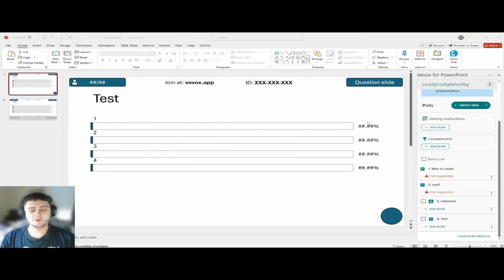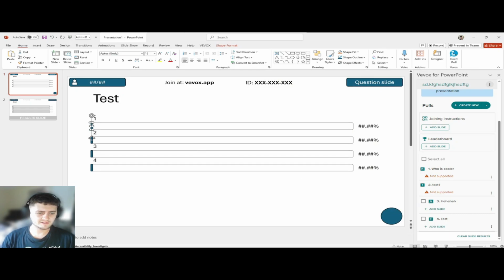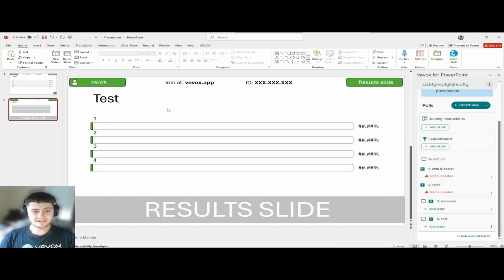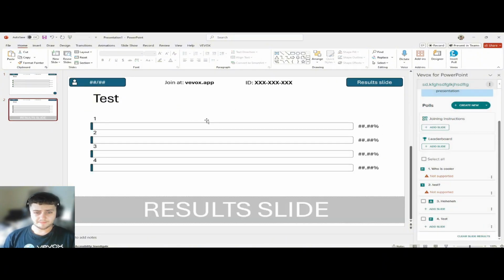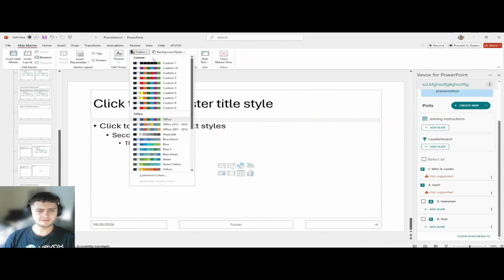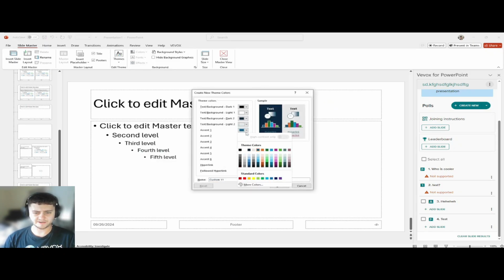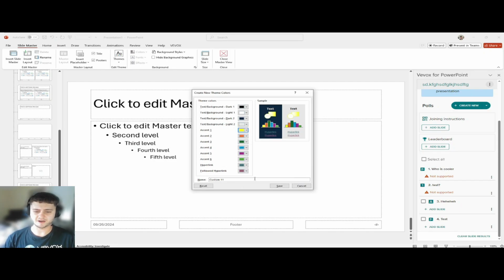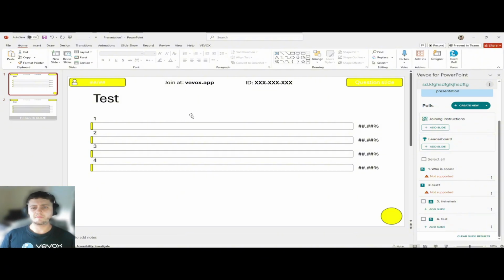PowerPoint: Quick Tips & Tricks to Change Colors Fast!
Learn simple shortcuts and tricks to easily change the colors of your polling slides in PowerPoint, making your presentation pop in no time!  Perfect for students, professionals, or anyone who wants to make their polls stand out.